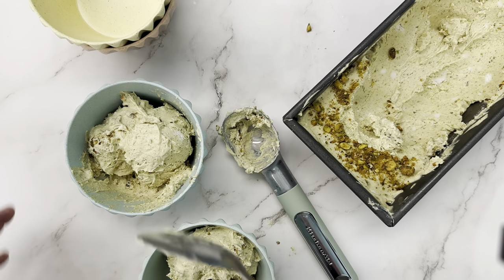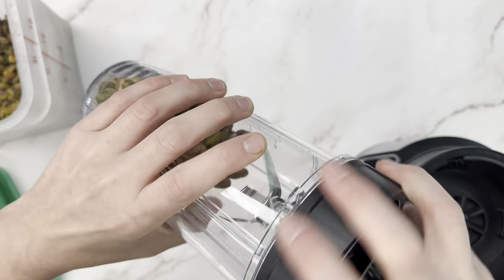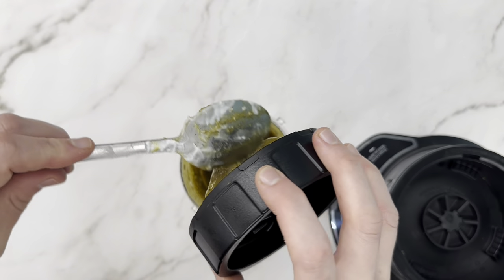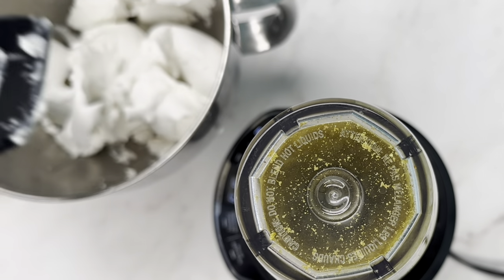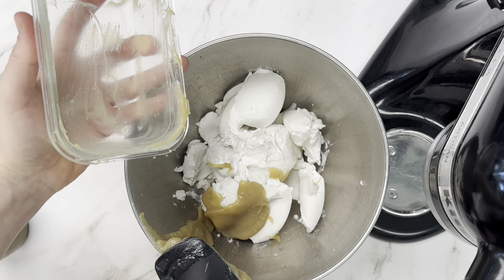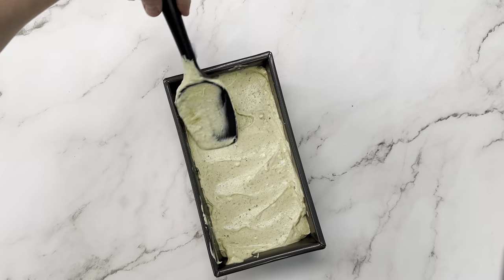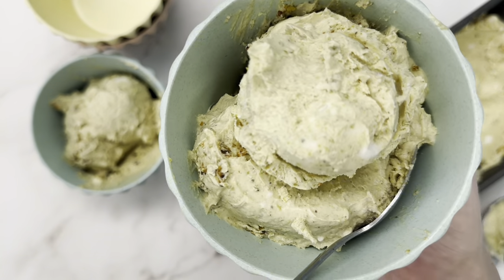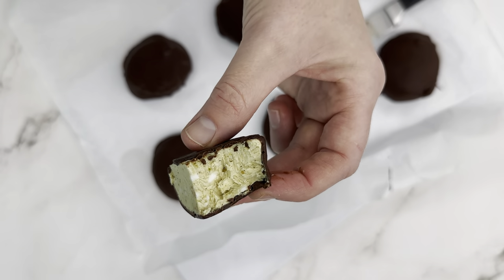3 Ingredient Pistachio Ice Cream | No Churn | Vegan | No machine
Rich & creamy, fluffy vegan 3-ingredient pistachio ice cream without a machine!! Can easily be low carb depending on the sweetened condensed milk you use (or make your own with our recipe*).

Eggless, dairy-free, vegan, easy, no churn, no machine, no Ninja Creami, super creamy, no cashew, no banana, gluten-free/celiac friendly, paleo, refined sugar-free (and can be fully sugar free/low carb/keto/diabetic friendly)

INGREDIENTS:
2 cans full fat coconut milk, chilled overnight (we aren’t separating them, but it whips fluffier if it’s cold!)
1 cup sweetened condensed coconut milk (we used our homemade recipe with maple syrup*, but you can totally use canned, or make your own with your fav sugar substitutive for a low carb version)
1c pistachios, plus optional more for topping

1. If using whole pistachios, blend until smooth (if they aren’t forming a paste, feel free to add some liquid from your coconut milk can or some condensed milk to get it to process smoother)
2. Combine cold coconut milk, sweetened condensed milk and pistachio paste in a medium bowl and whip until smooth & fluffy
3. Then transfer to a loaf pan or container (optional: top with crushed pistachios)
4. Freeze for 6+ hours or overnight
5. Pull from freezer about 20 minutes before scooping
6. Enjoy!!

You can also scoop this onto a parchment lined cookie sheet, freeze then dip in chocolate for choc-dipped pistachio ice cream bites 💚🍦

4+ years ago I left my career in corporate pharma to open a gluten-free dairy-free paleo bakery to help others with autoimmune conditions & food restrictions. Come with us behind the scenes at our bakery, for gf/df recipes, product unboxings, and some visits to other bakeries.